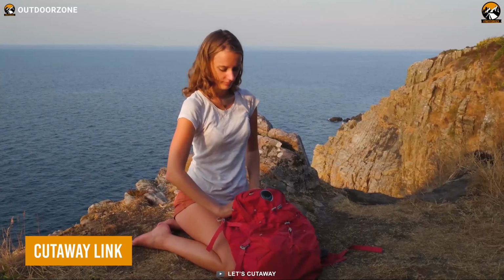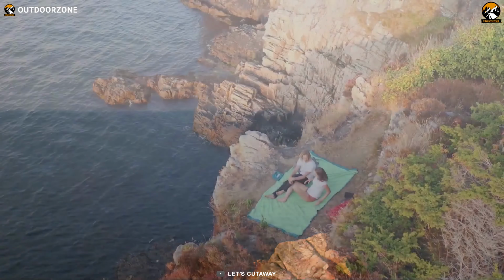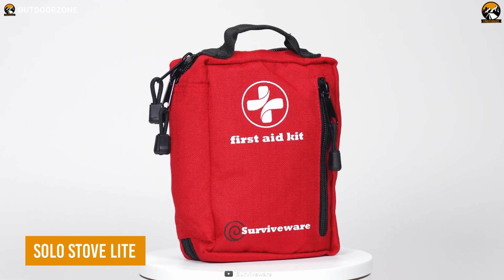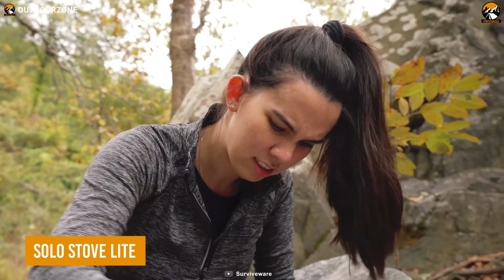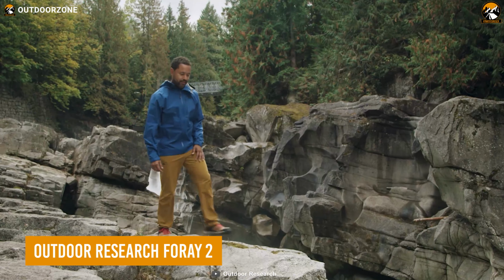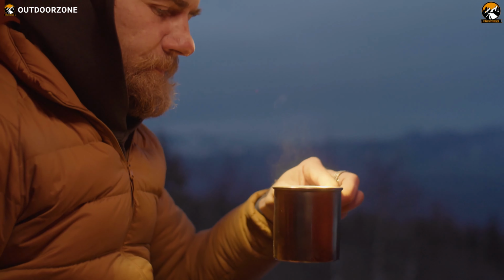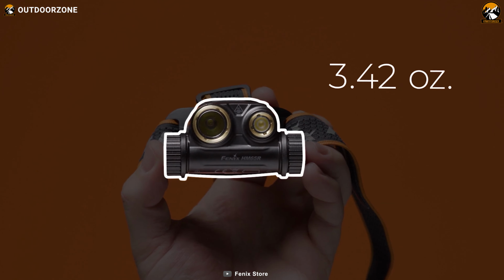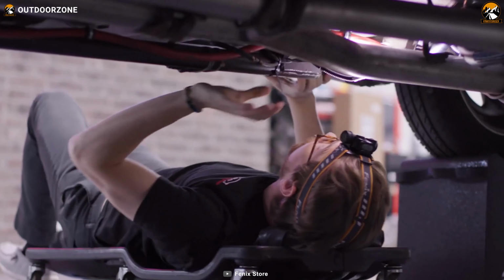8 Essential Backpacking Gear For Beginners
Choosing proper backpacking gear for beginners is a vital task to enjoy a fruitful backpacking trip in the wide outdoors. These backpacking gear for beginners are lightweight, convenient, and have impressive practicality to give anyone a better head-starting experience. So, this video is about 9 essential backpacking gear for beginners.